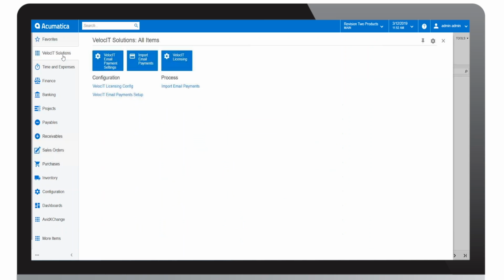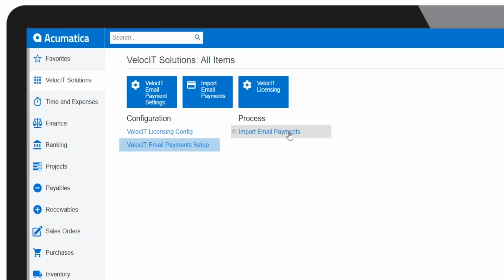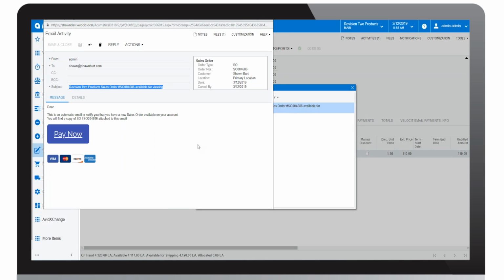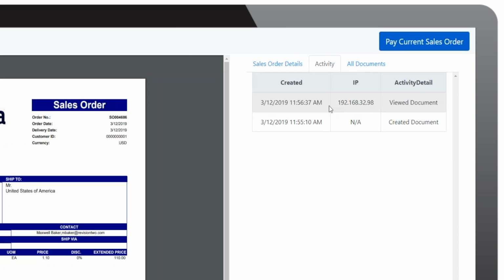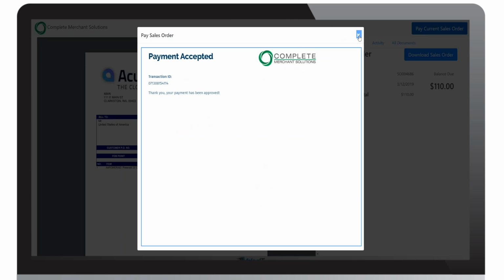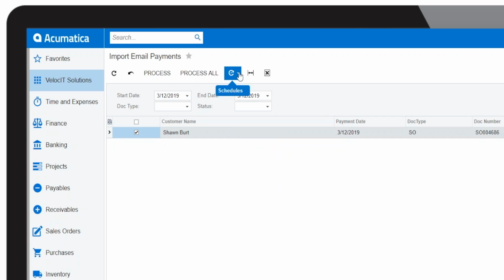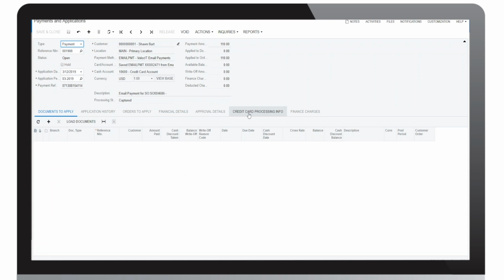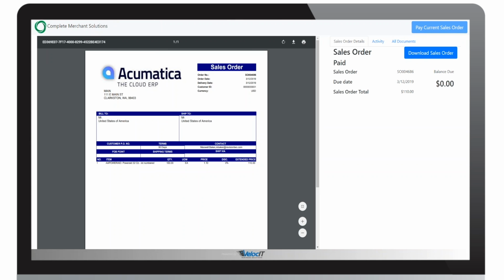VelocIT Connect Email Invoicing Demo For Acumatica - Click2Pay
VelocIT Connect provides native payment processing for Acumatica 2017r2 and newer versions. Along with the native payment plugin we provide B2B Portal payments along with Click2Pay email invoicing. Watch the video to learn more.